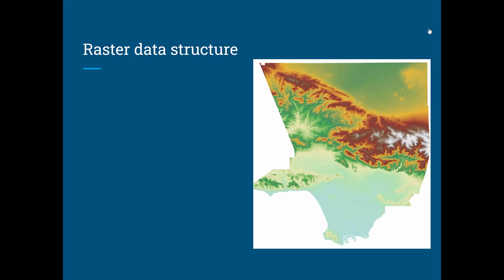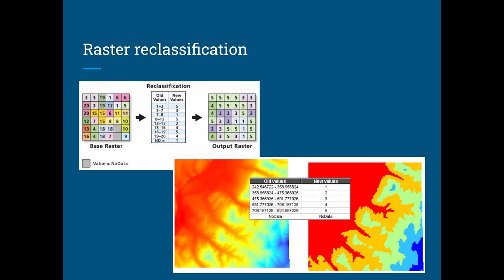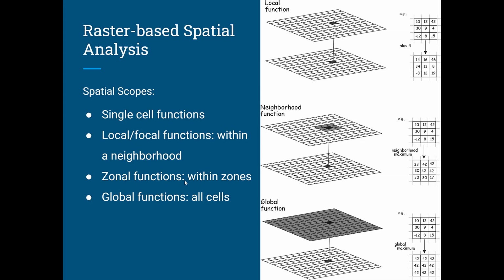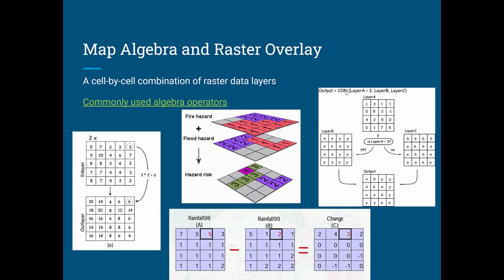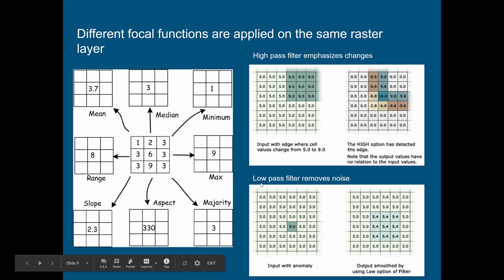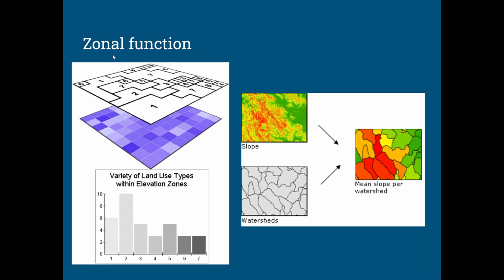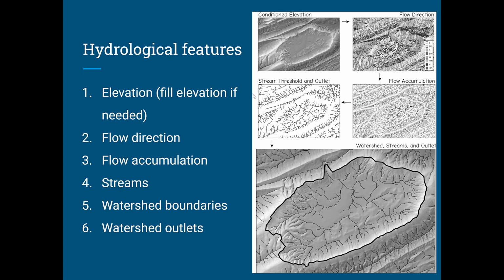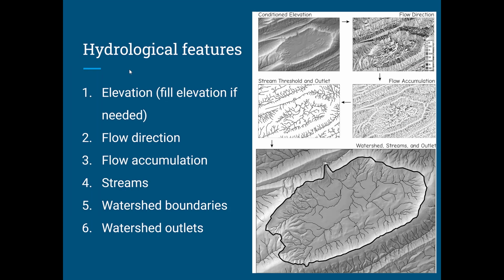Lec 7 Spatial Analysis with Raster